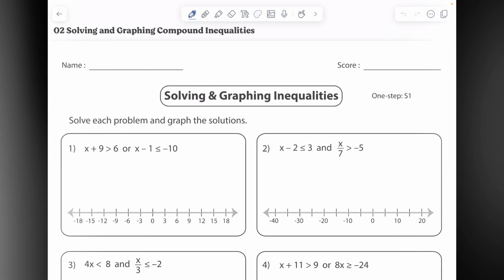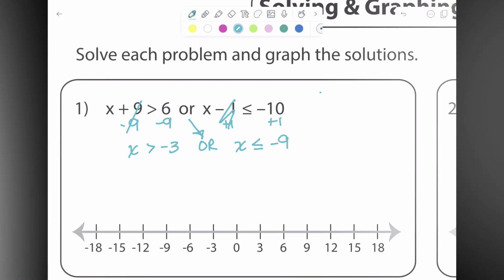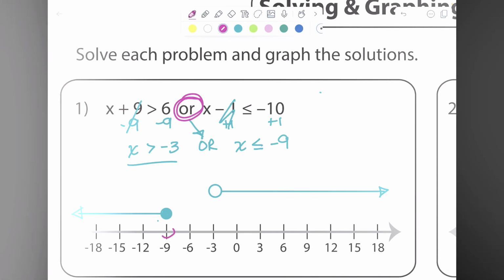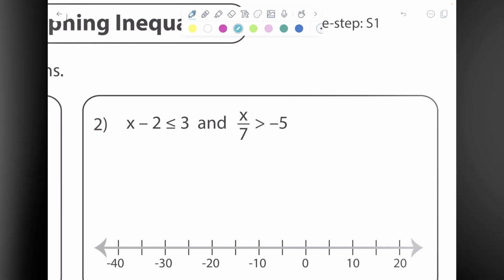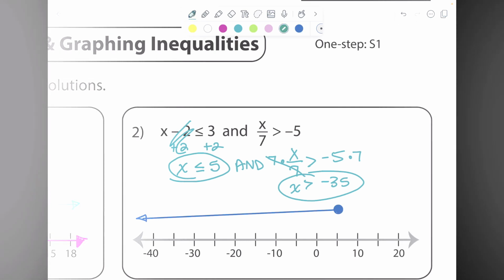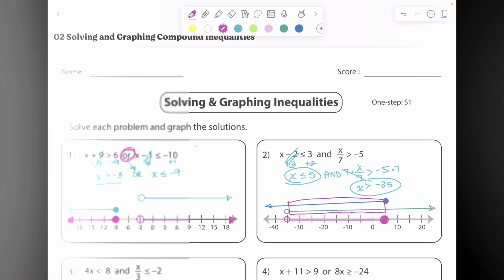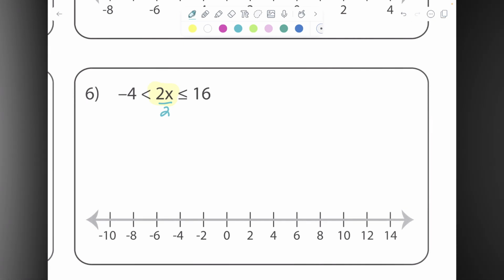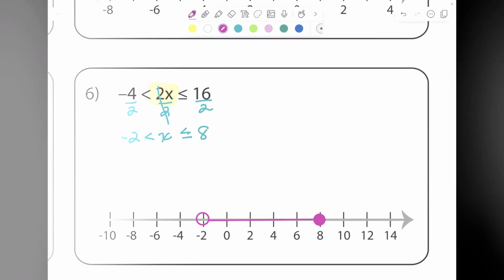Solving Compound Inequalities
Welcome Back!

Today @taliteaches walks us through solving compound inequalities.